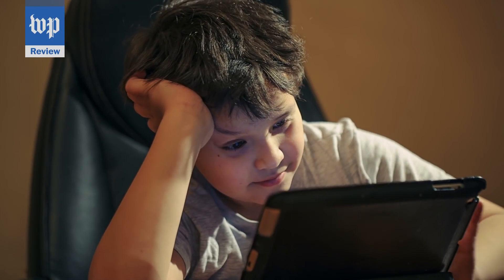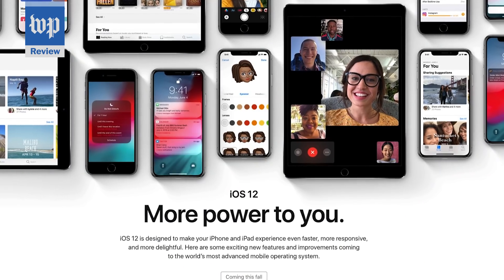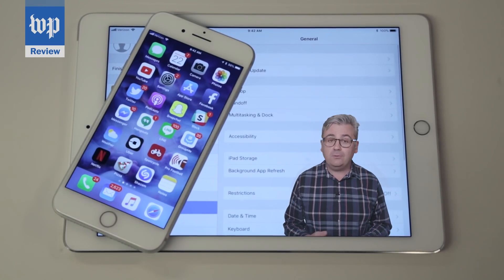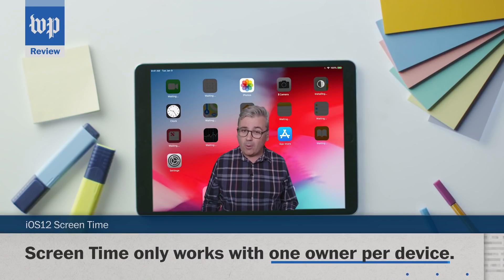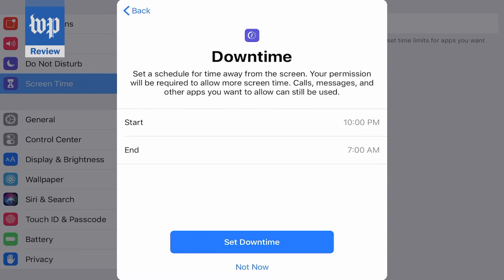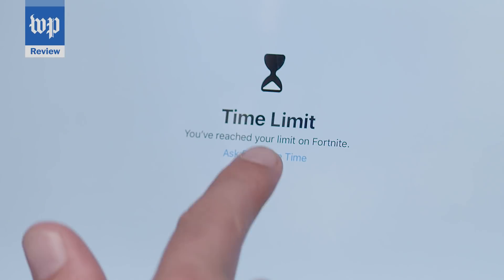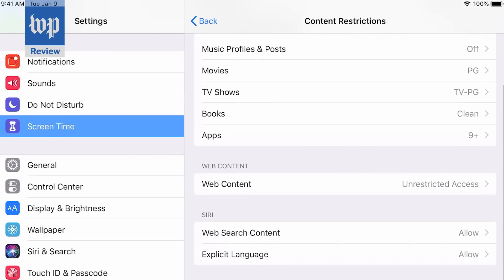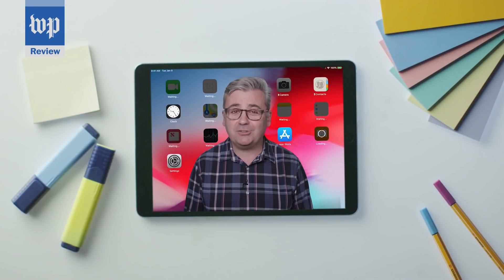How to use Apple iOS 12 'Screen Time' for parents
Parents who want control over how much time their kids are spending on the iPad should consider iOS12's new "Screen Time" feature. The Post’s Geoffrey A. Fowler takes you through it.